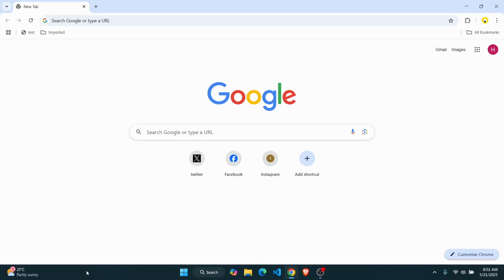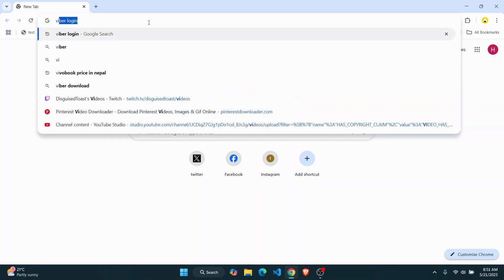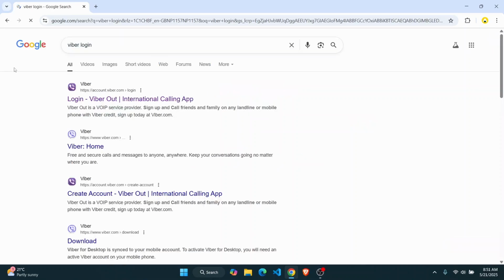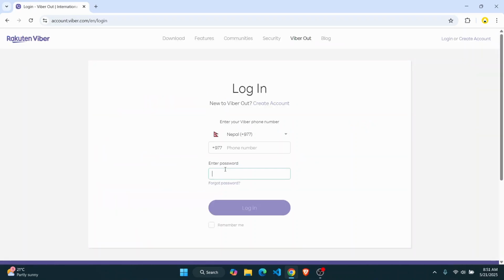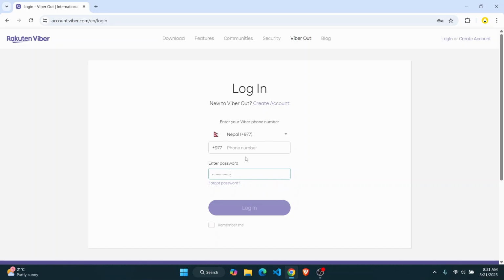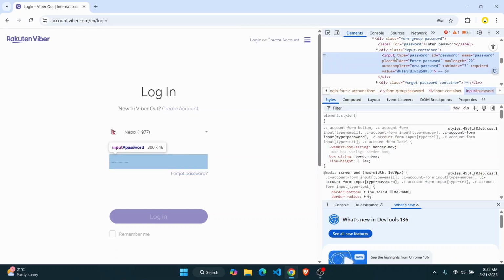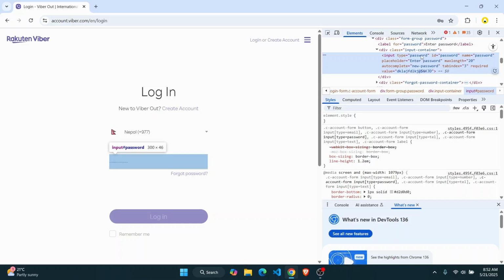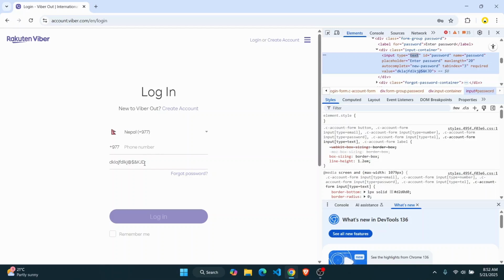How to Show Hidden Password Behind Asterisks on Google Chrome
Learn how to show hidden password behind asterisks on Google Chrome quickly and easily with this step-by-step tutorial. Whether you want to reveal saved passwords or unmask password dots on Chrome, this video will guide you through the process!

In this video, you'll discover how to view saved passwords behind asterisks on Chrome, use Chrome password reveal tricks, and explore helpful extensions to unmask passwords.

Timestamps:
0:00 Introduction
0:25 Step 1: Accessing the Password Field
0:50 Step 2: Revealing the Hidden Password